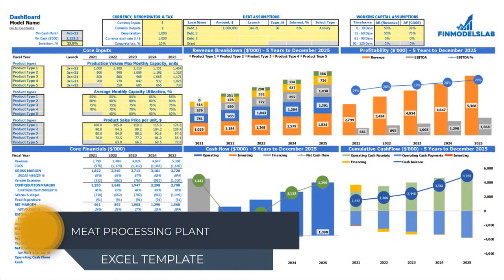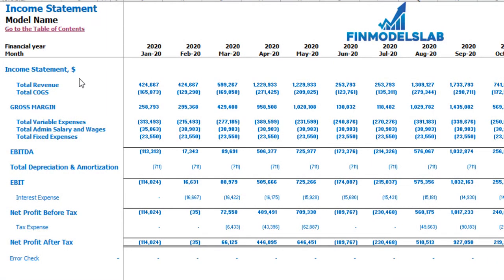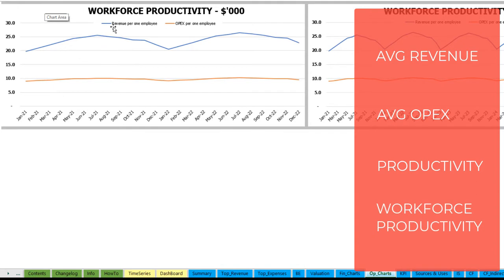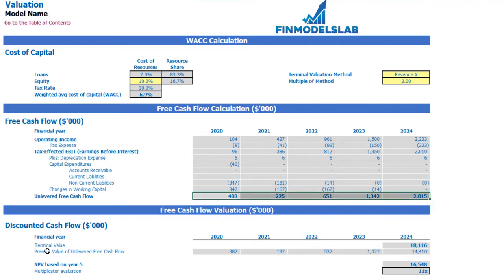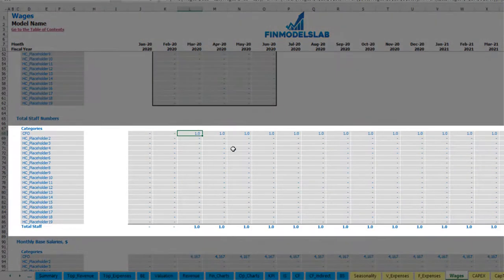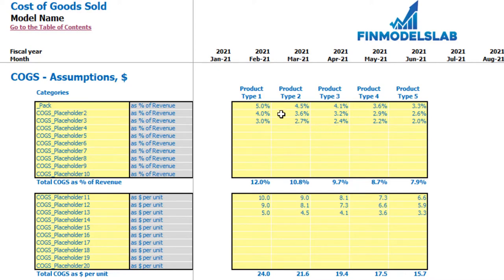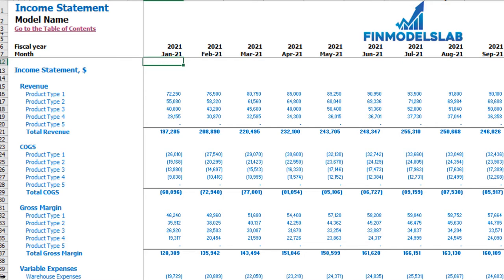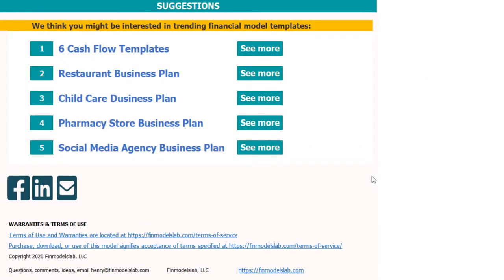How to Build a Meat Processing Plant 3 Statement Financial Model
The Meat Processing Plant Pro Forma Budget is a full-dimensional 5-year financial planning template for an organization operating in a Meat Processing Plant business specialty. The template would suit both a Meat Processing Plant startup just as a running little Meat Processing Plant. Meat Processing Plant Financial Model In Excel is used to assess startup thoughts, plan startup pre-dispatch expenses, and get funded by banks, holy messengers, awards, and VC reserves. Opened - alter all.

Meat Processing Plant startup financial projection template evaluates the impact of an investment. The bottom-up financial model is more advance with options for making adjustments to create a Pro Forma closing balance sheet, incorporate s given scenarios and terms of the deal, and as well as perform a CVP graph, and determine the expected impact on valuation.

Chapters:

BUSINESS MODEL (0:27)

- Inputs at the Dashboard (0:49)
- Seasonality Tab (2:42)
- Working Capital (3:42)

REPORTS

- Income statement (4:50)
- Cash flow statement (5:31)
- Indirect cash flow statement (5:44)
- Balance sheet (5:54)
- Executive Summary (6:07)
- Sources And Uses (6:46)
- Financial Charts (8:13)
- Operational Charts (9:12)
- Benchmark KPIs (9:59)
- TOP Revenue (10:55)
- TOP Expenses (12:01)
- Break-Even Analysis (13:20)
- Valuation (13:46)

INPUTS

- Color Coding, Navigation And How To (14:45)
- Wages (16:15)
- COGS (19:07)
- Variable Expenses (25:08)
- Fixed Expenses (20:09)
- CAPEX (25:32)
- Capitalization Table (28:06)
- Debts assumptions (30:35)
- Currency, denomination, and taxes setup (32:23)